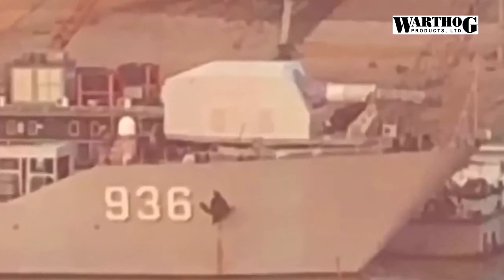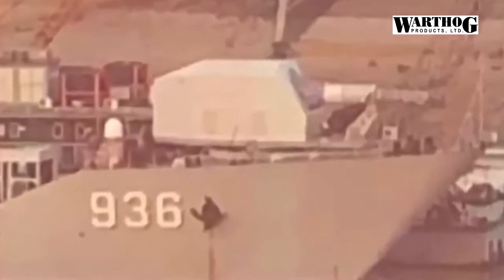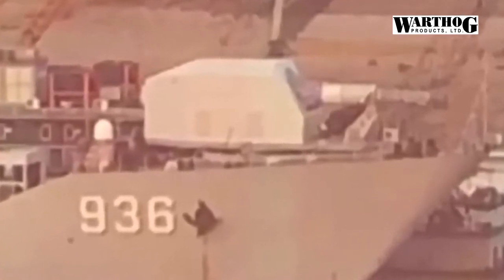DID CHINA JUST INSTALLED A RAILGUN ON A WARSHIP, BEATING THE U S NAVY TO THE PUNCH II WARTHOG NEWS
Railguns use electromagnetic energy, rather than gunpowder, to sling a projectile. The concept has been incredibly appealing to militaries, as the weapon offers the speed and efficiency of a cannon, but with the range of a missile.

Always provide the latest news, military tanks, the US, Russia, South korea, nuclear, missiles, fighter planes and other. This channel to upload a video with the latest video upload perhour in doing 24 hours, so therefore don't forget like, share and subscribe this channel, to get his latest news. Enjoy, i hope this channel could make you satisfied.